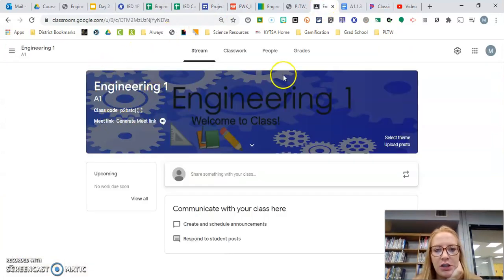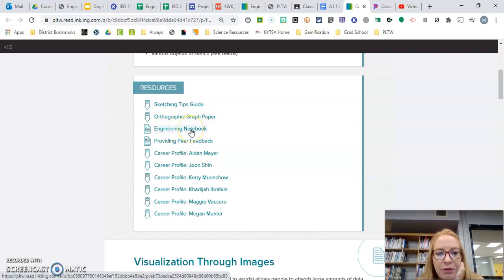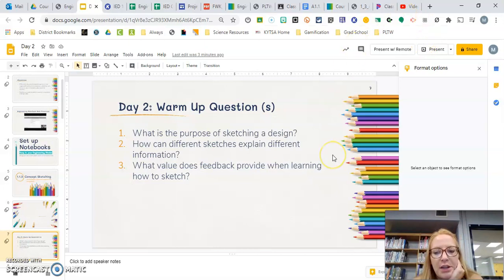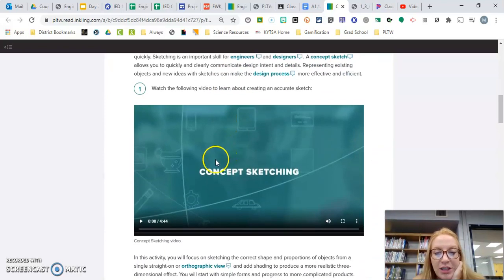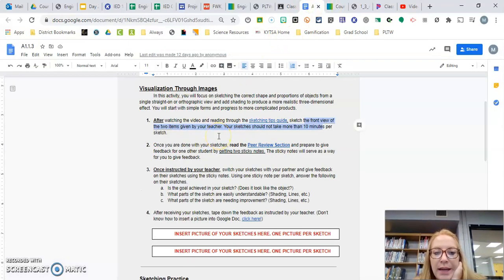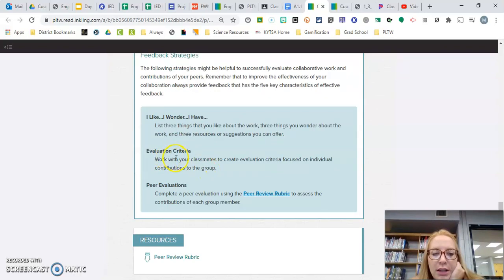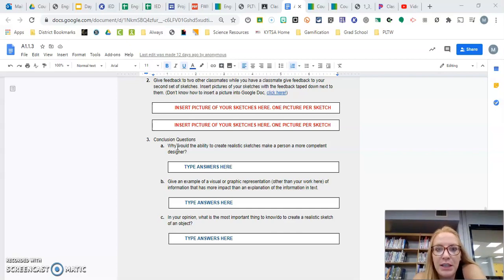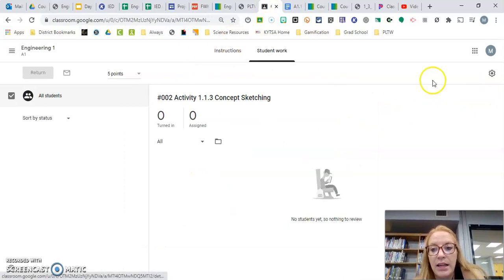#002 1 1 3 Concept Sketching